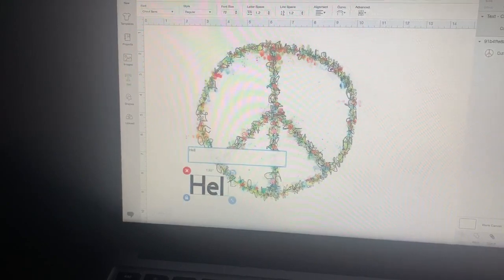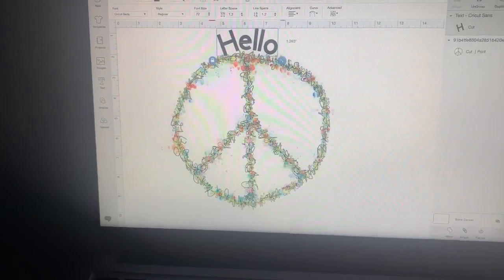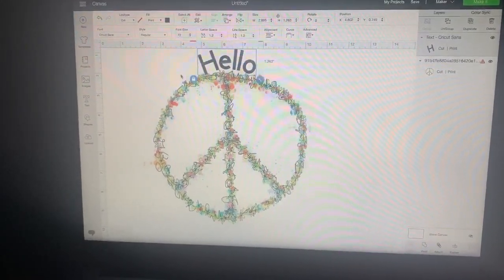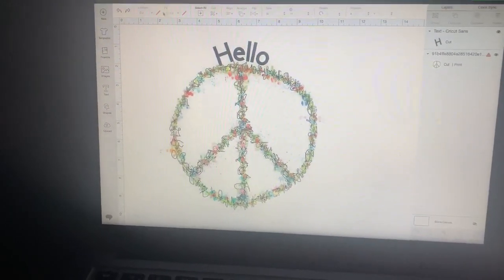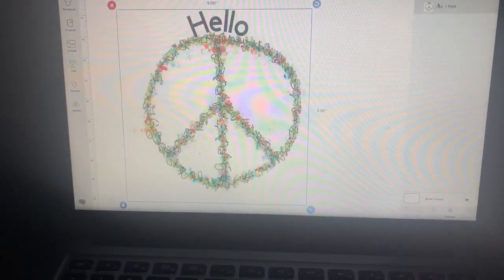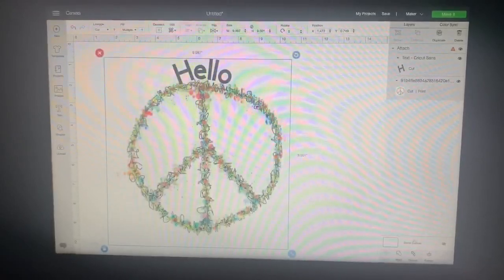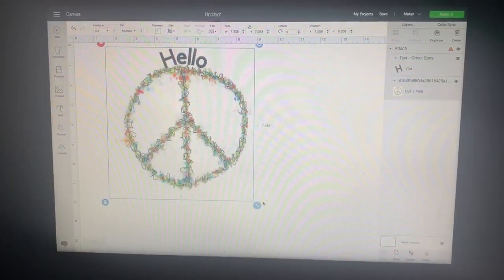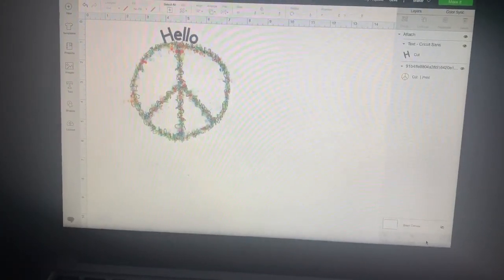How to Attach Everything Within Cricut Design Space as a Print Cut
When creating and printing an image on cricut design space, It’s not going to always let you attach things and it may not be exactly what you are looking for when you go and make your image. Sometimes the system may want to cut the image, and it may not just work out. This tutorial teaches you how to attach everything and print it out exactly how you would like it.